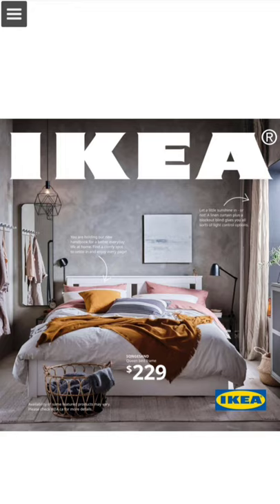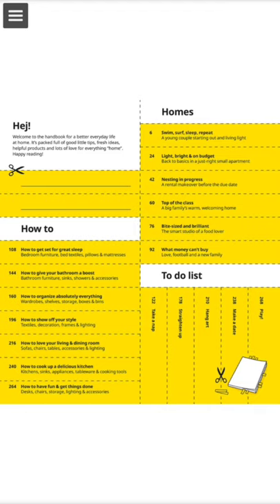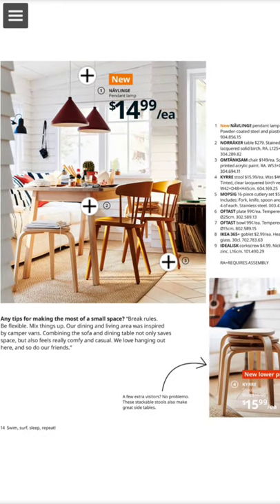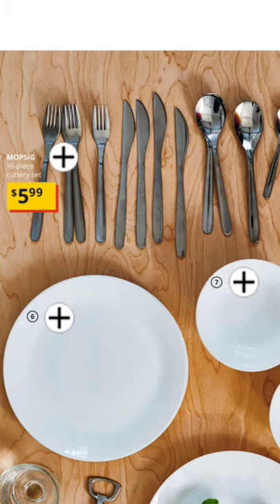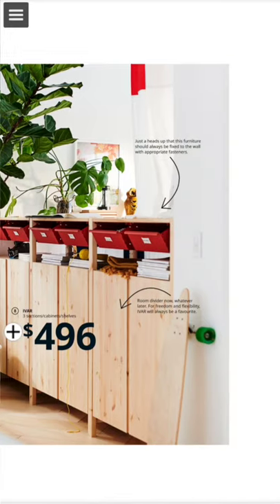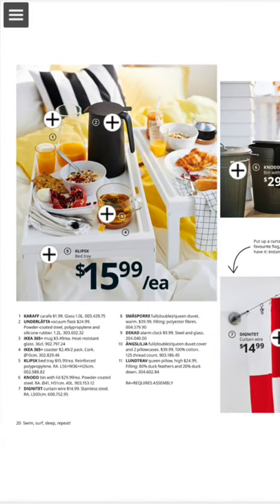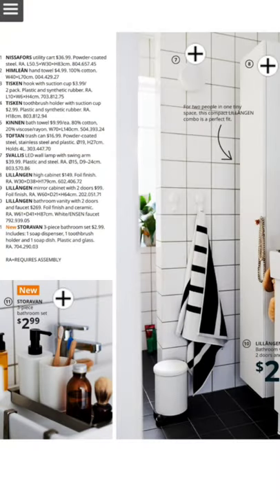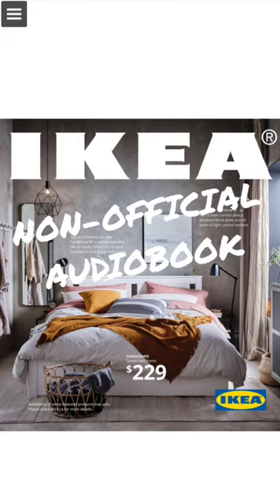Ikea (Non-Official) Catalogue Audiobook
PARODY. NOT FOR REAL. THANK YOU.